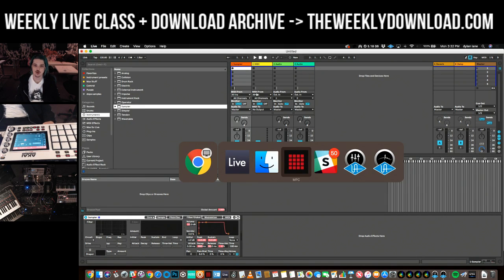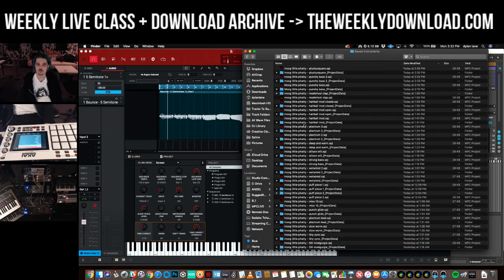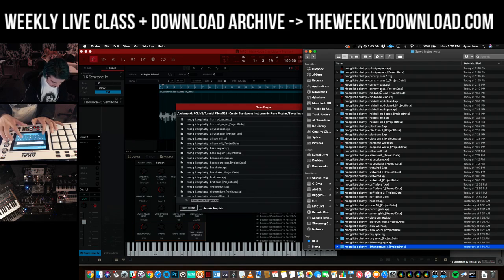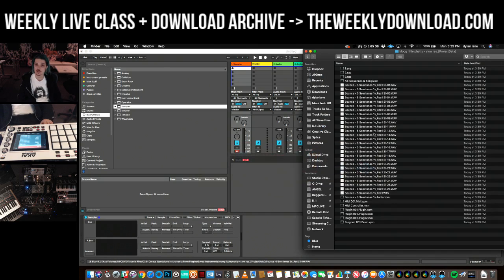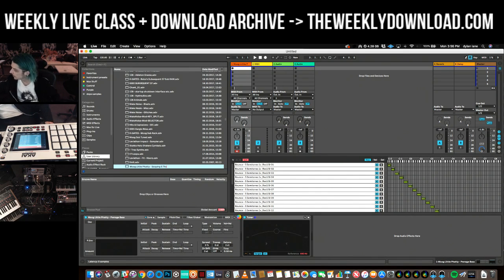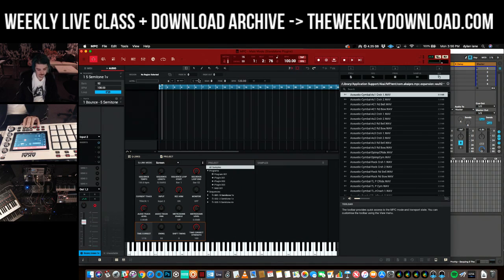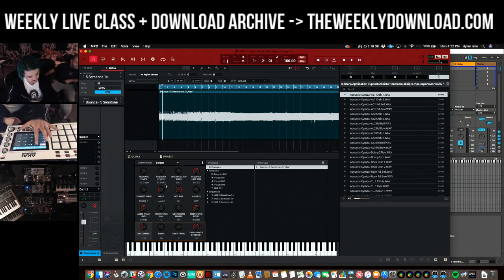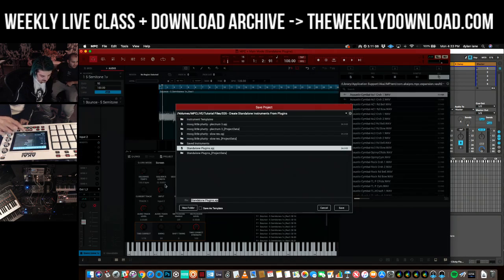Studio Hangout Session!